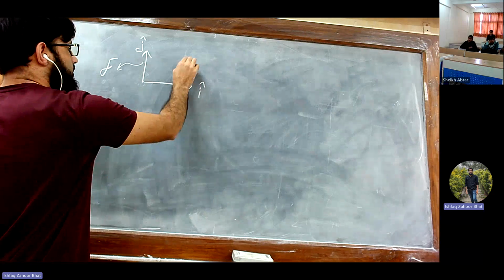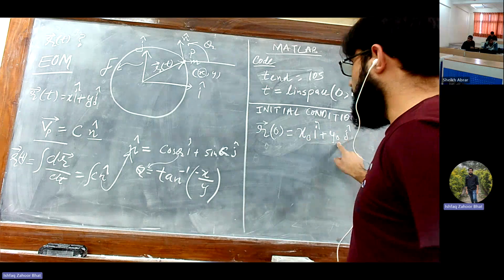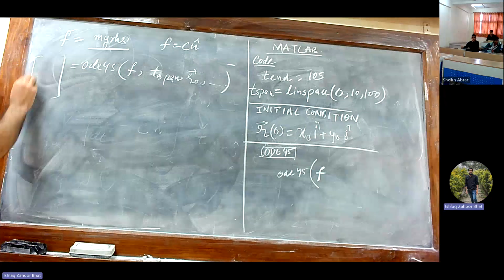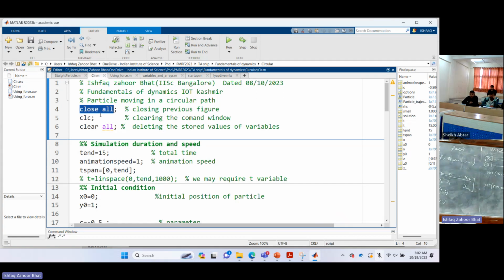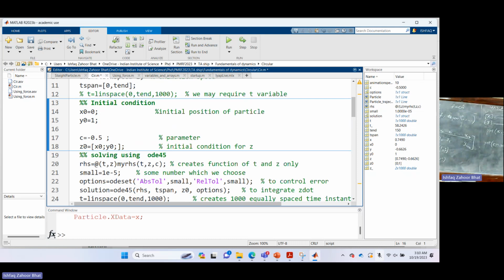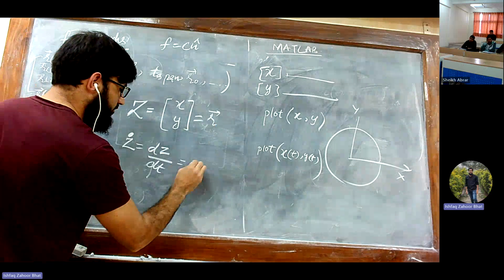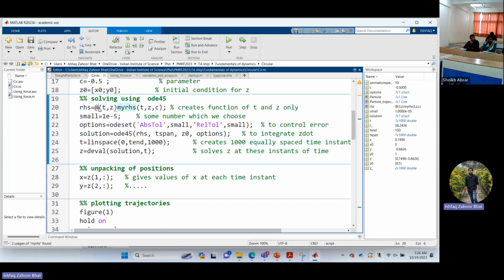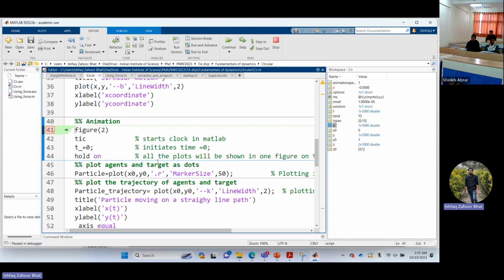Lecture 3: Matlab simulation of particle moving a circle. Part 2